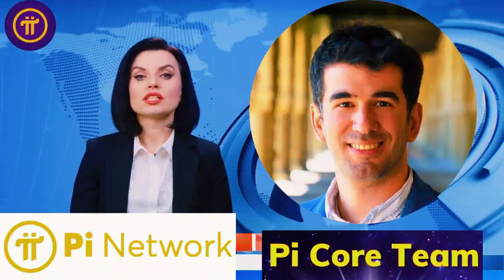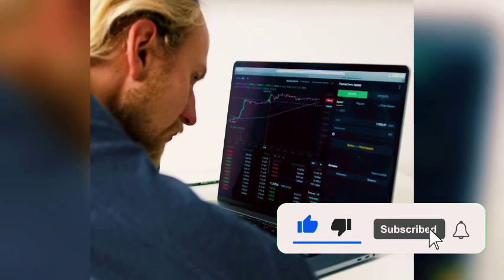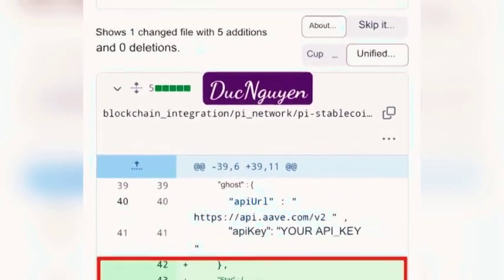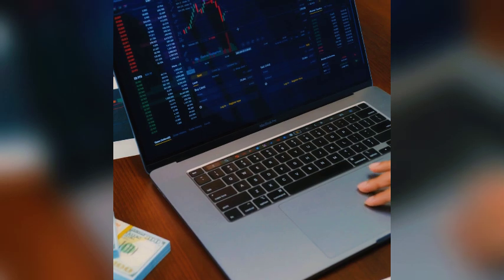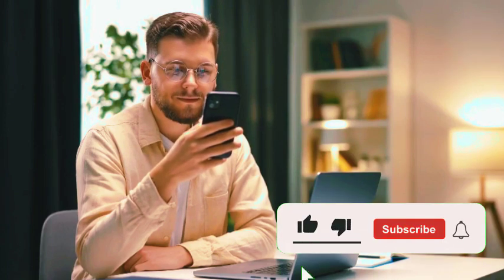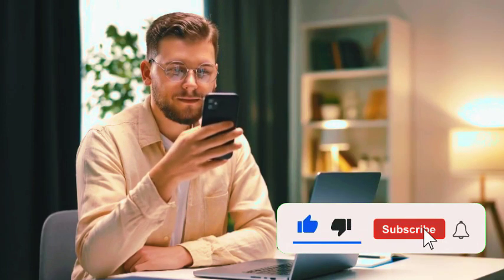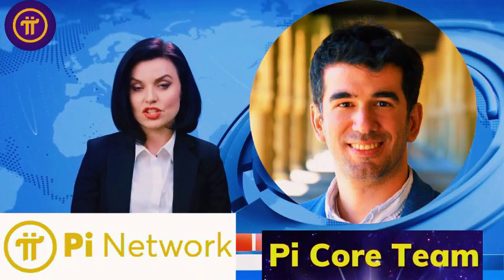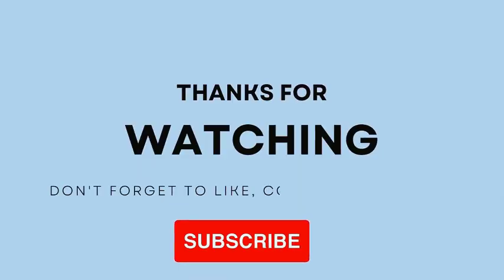Pi Network Just Dropped a BOMB: Stellar Core V21 Cuts Fees to almost ZERO! Enjoy Fast Transactions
Pi Network is setting a new standard in blockchain technology with the integration of Stellar Core V21, revolutionizing transaction fees and efficiency. Discover how this groundbreaking update is transforming the Pi Network ecosystem and what it means for the future of digital transactions.